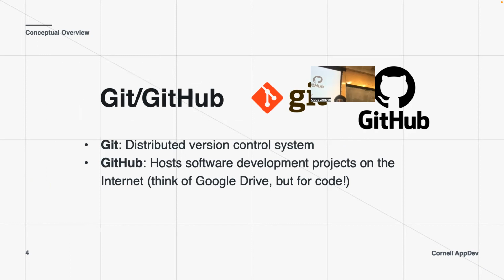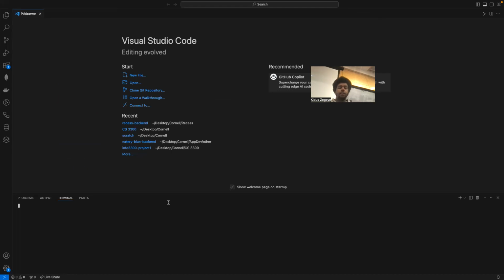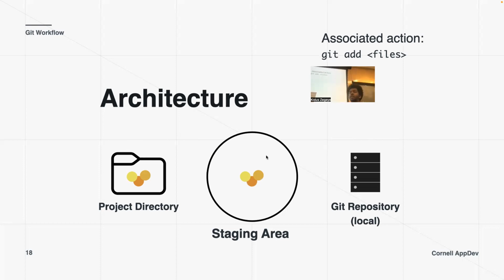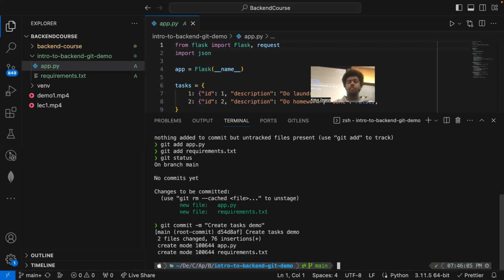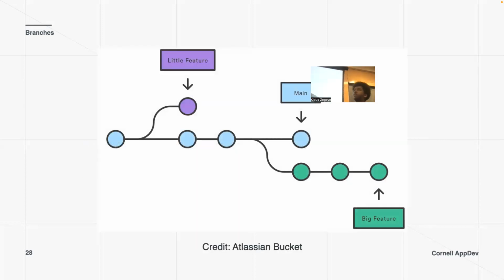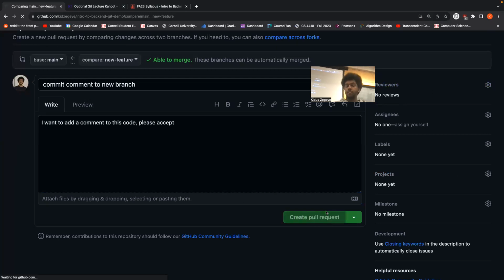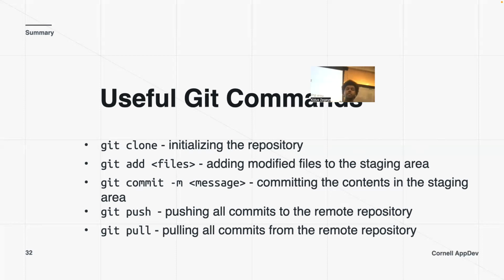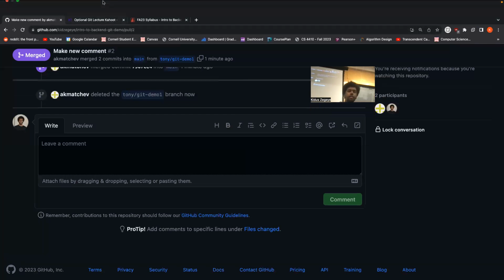Optional Git Lecture